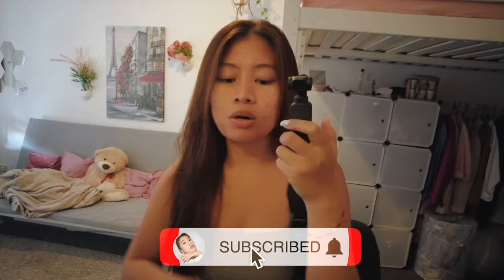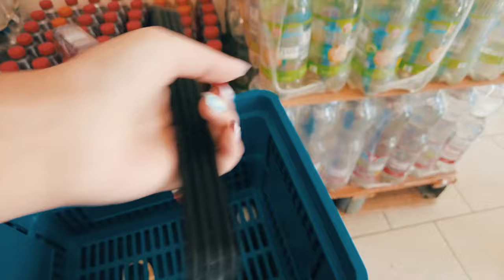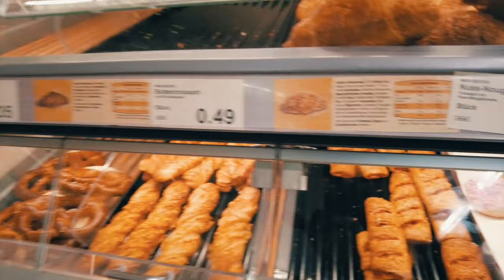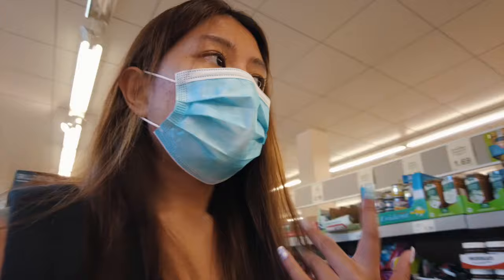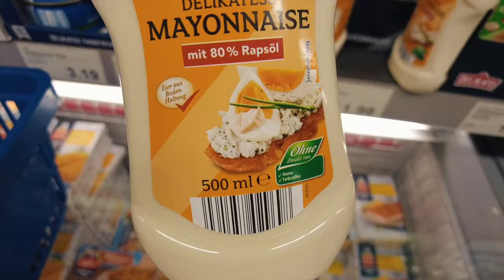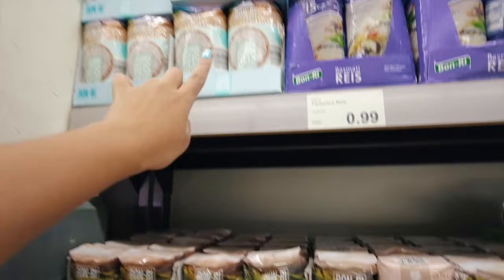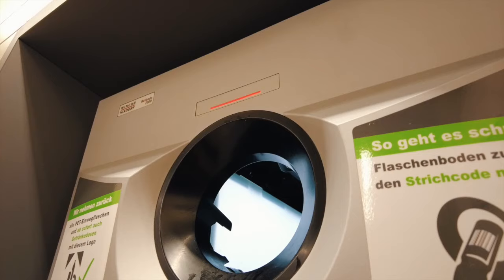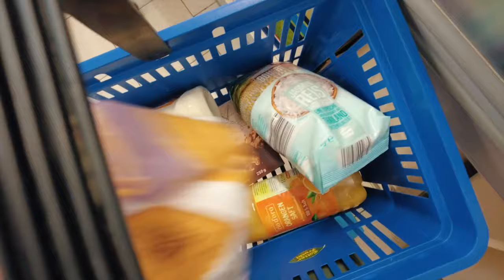grocery shopping in a CHEAP german supermarket as a student lol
hi!
a student? same, me too. want to do a grocery shop in a cheap German supermarket? same, me too. wanna know how much does it cost? well, watch the video and I'll take you around ;)

New to my channel? If so, here's what you need to know -- I'm Naya and I'm studying in Germany, so I use this channel to help you get the information you needed! Not only that, I like to travel A LOT so I really like making daily VLOGS too!

Q&A:
1. What app do you use? Final Cut Pro X
2. What camera do you use for recording videos? Canon M10, DJI Pocket 2, iPhone XR
3. Where do you live? Leipzig, Germany
4. What and where are you studying? Media and Communication in University of Leipzig